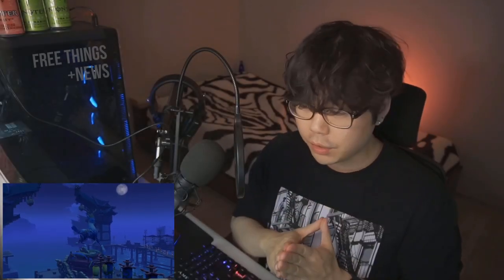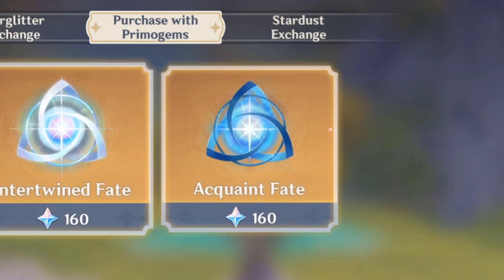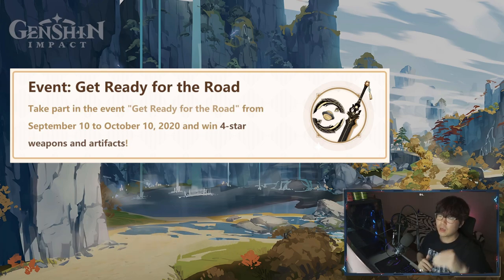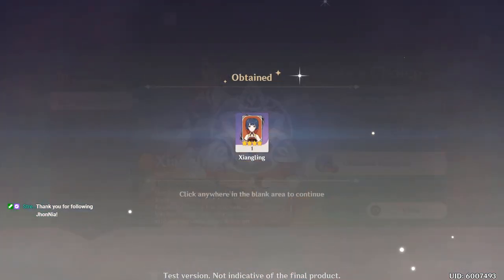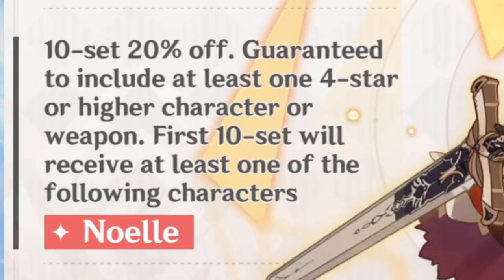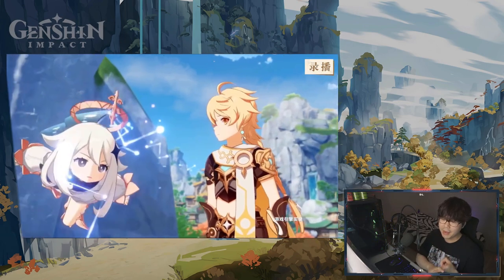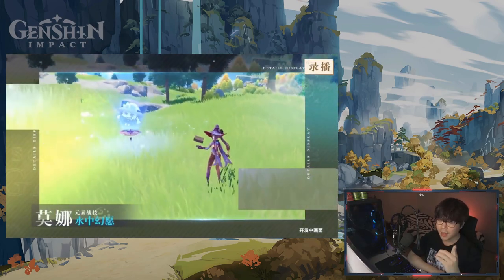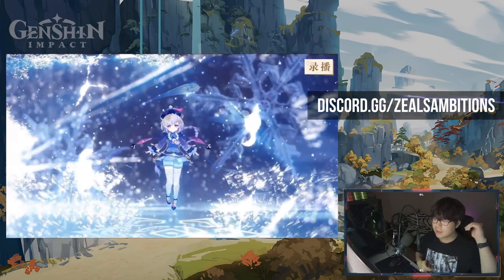Genshin Impact PERFECT Start? You DON'T Want to Miss These! [Starter Beginner Guide]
A perfect Genshin Impact start?! Don't miss the goodies with the launch!
EXPAND to for the links